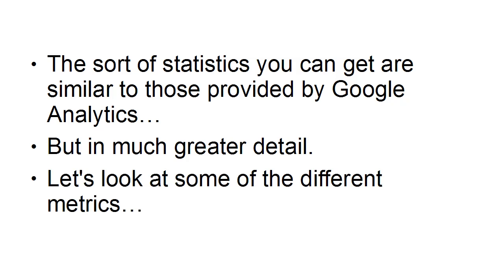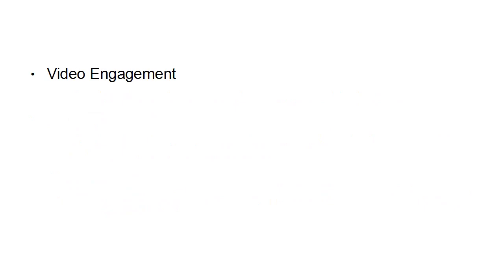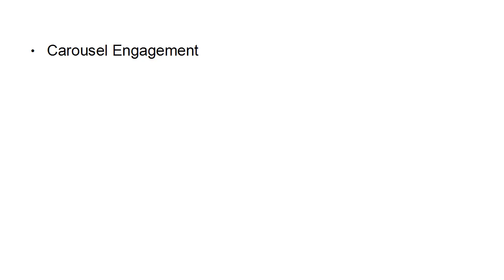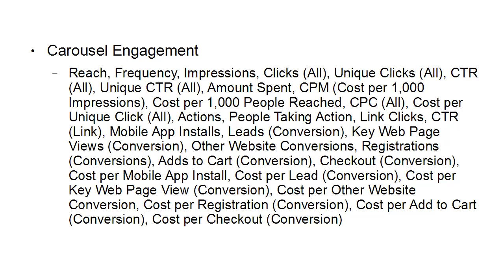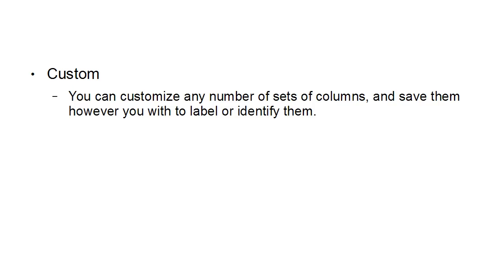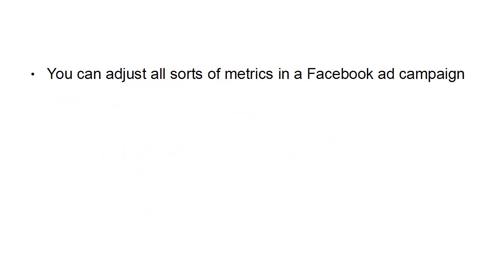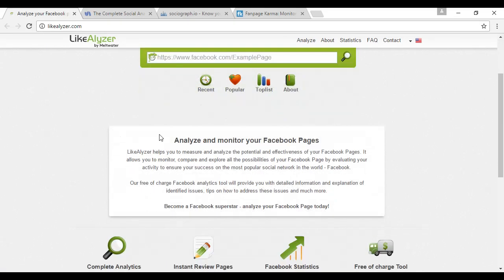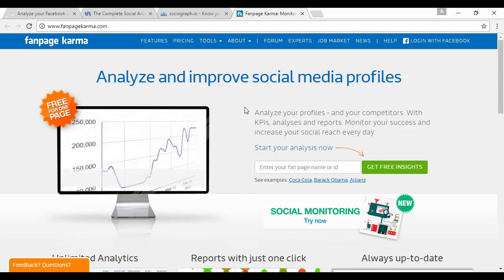How to Make Money from Facebook Ads Authority Gold | lecture 10 | work from home | aww teaching .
Become rich on Facebook Ads Authority. Learn how-100% FREE course. Finish this course in 3 days only.